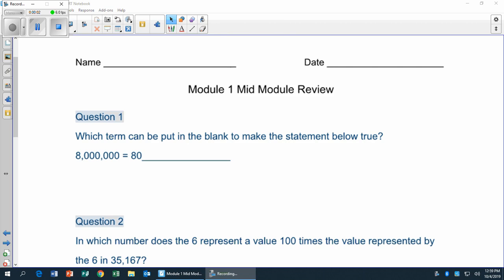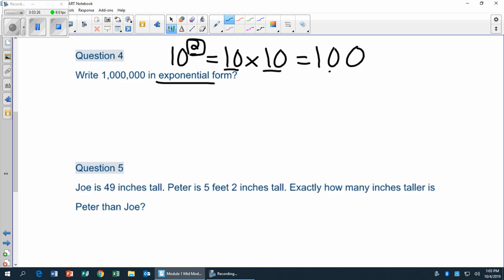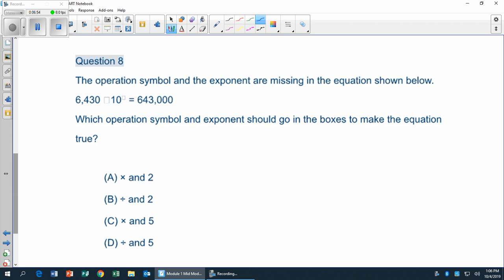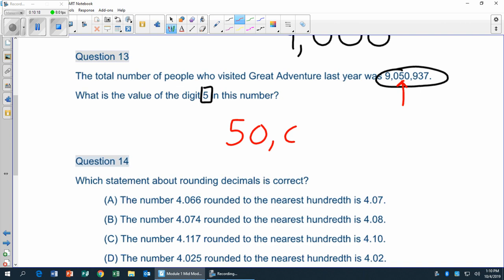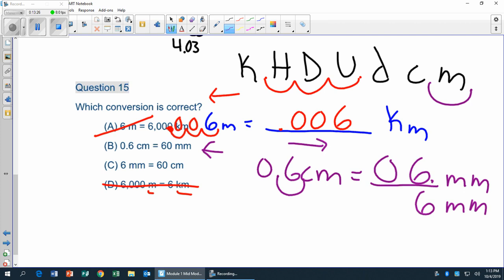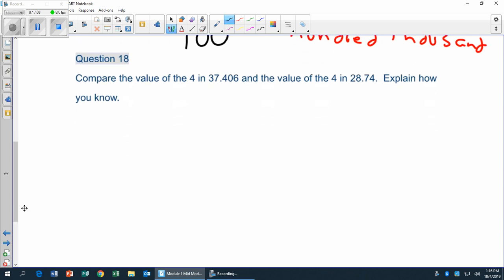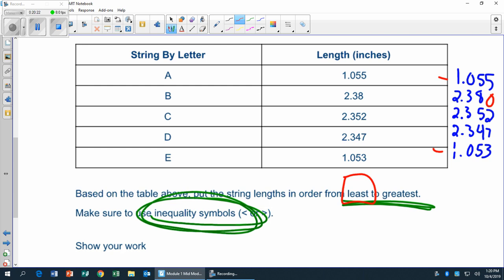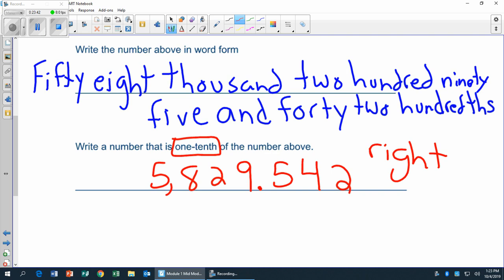Mid Module 1 Review